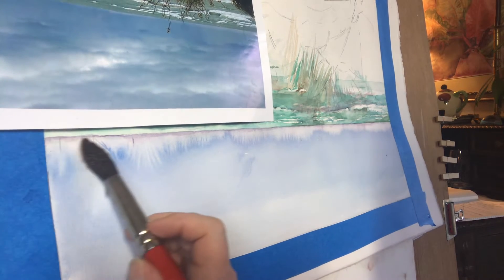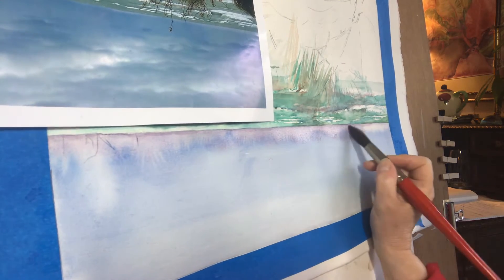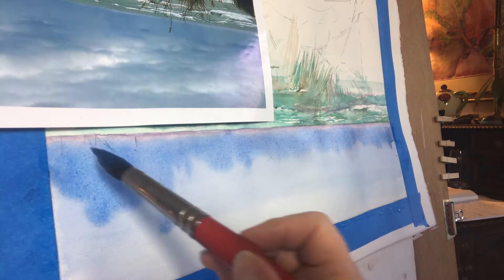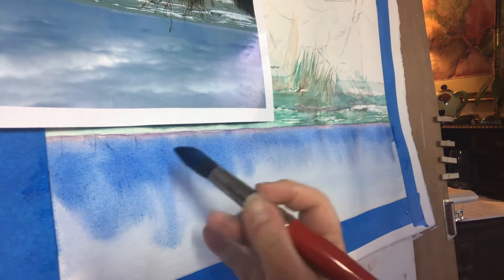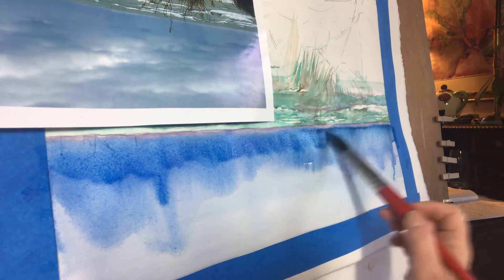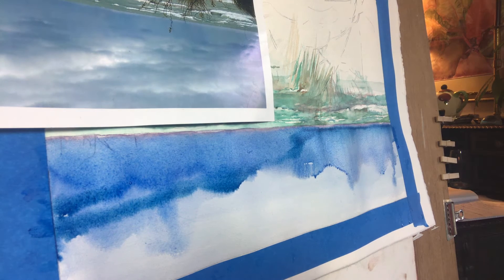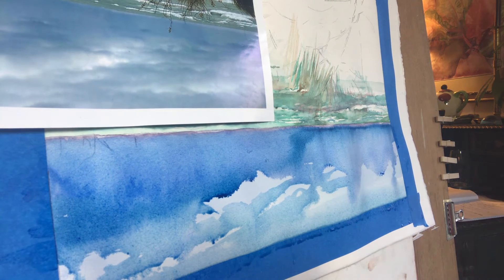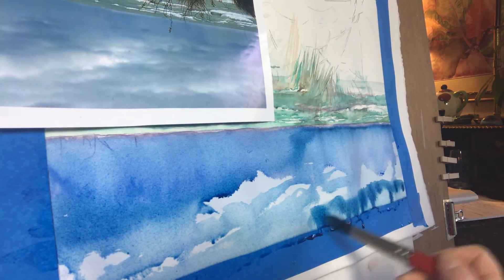Video 3: Starting on the sky